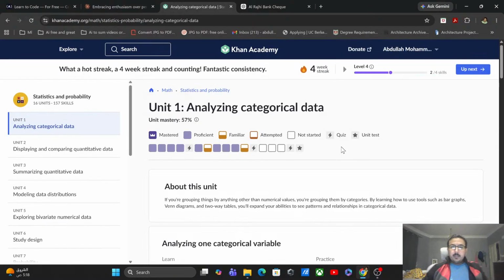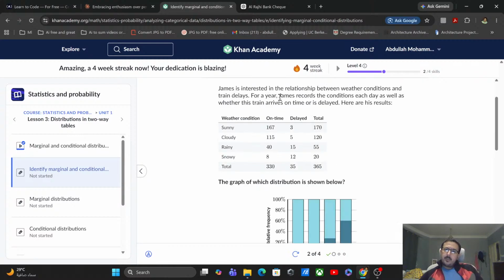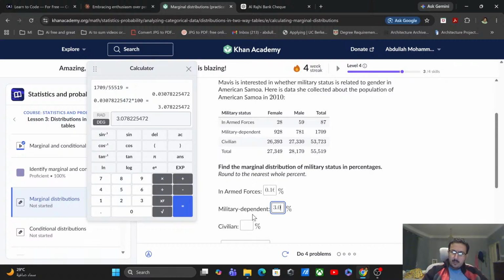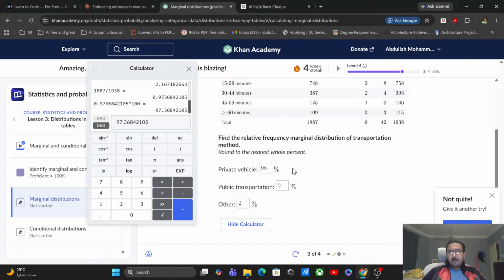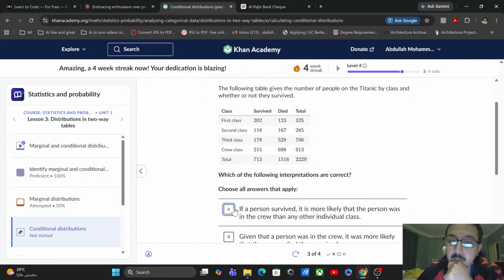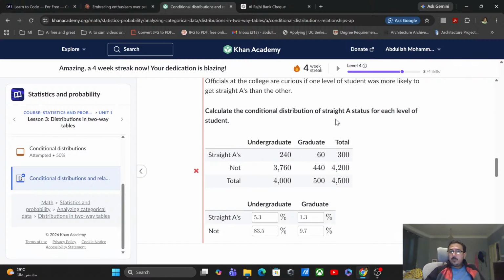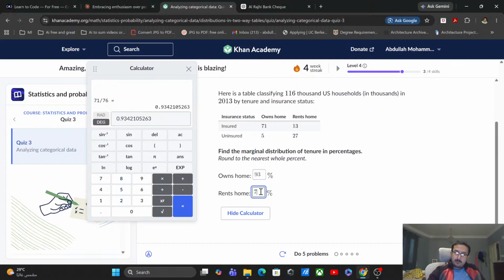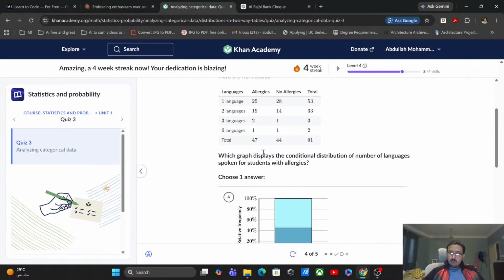study with me Statistics and probability at khan academy - unit 1 level 5